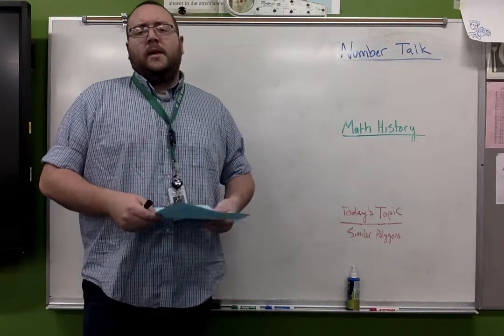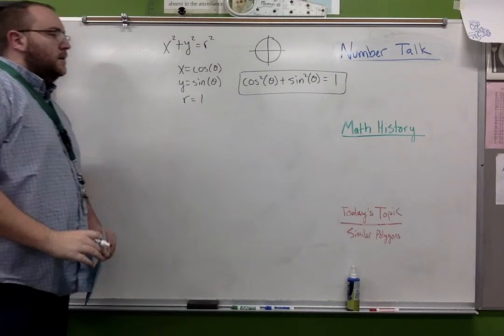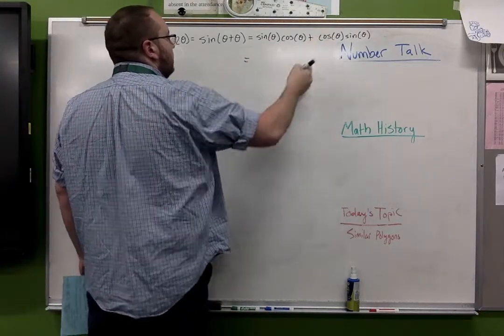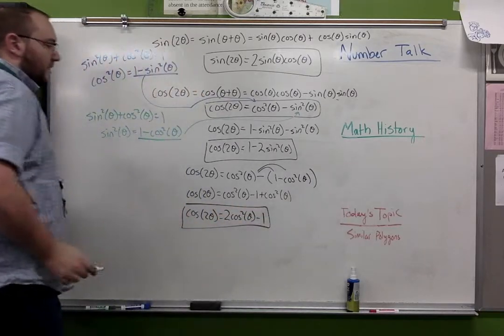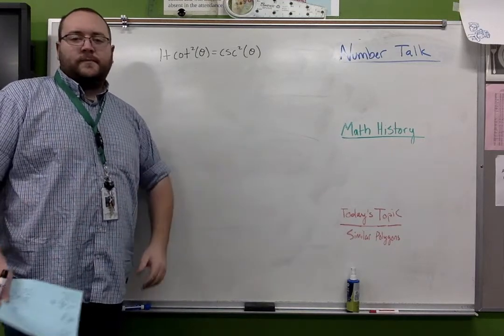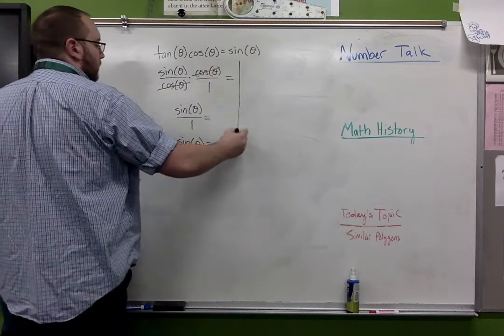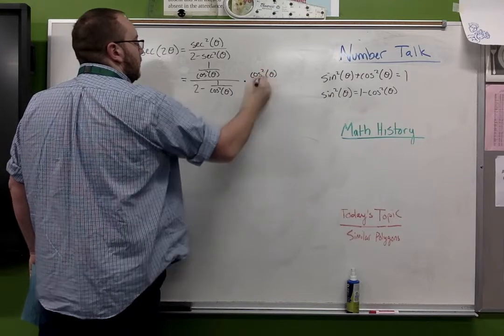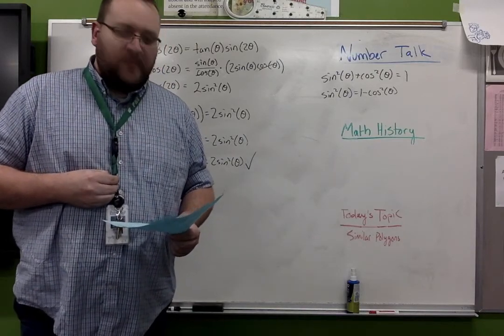Trigonometric Indentities Reciprocal, Quotient, Pythagorean, and Double Angle